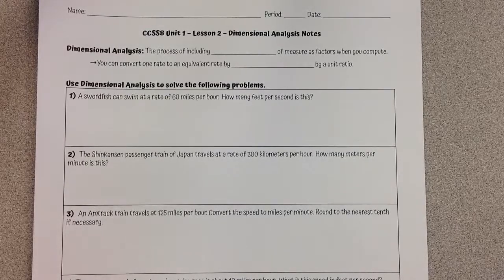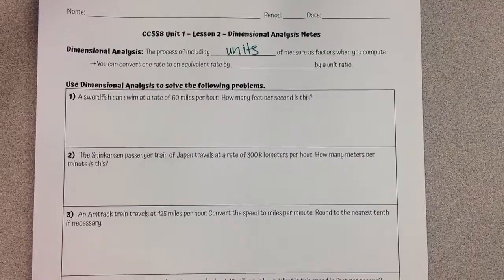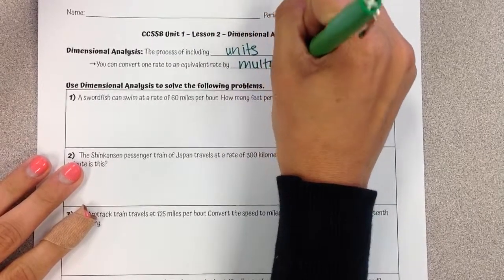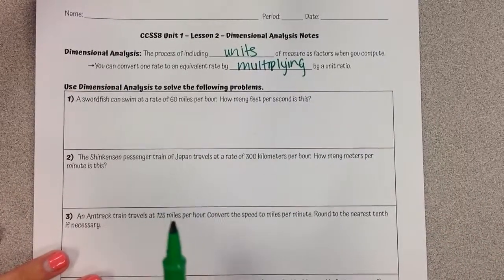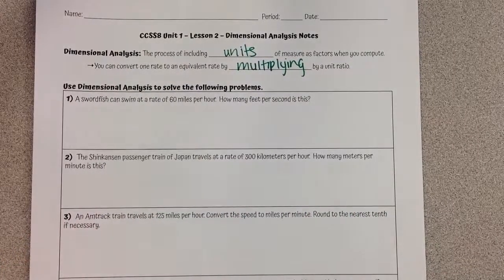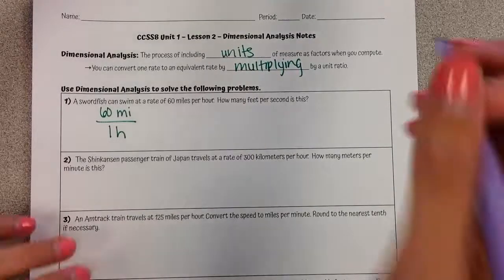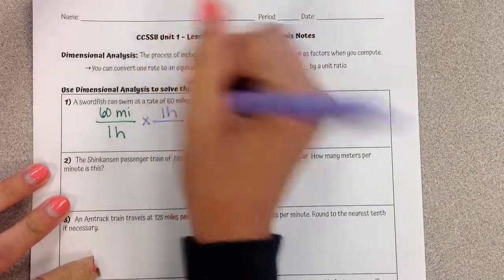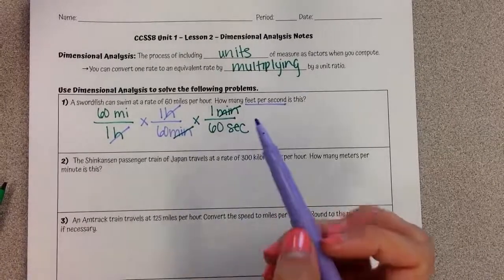CCSS7 - Unit 1 - Lesson 2 - Dimensional Analysis